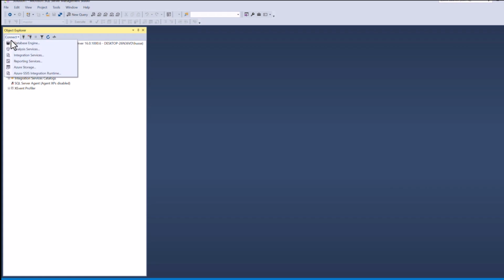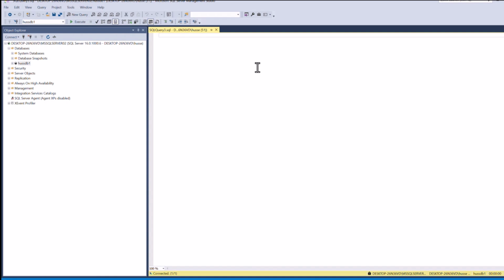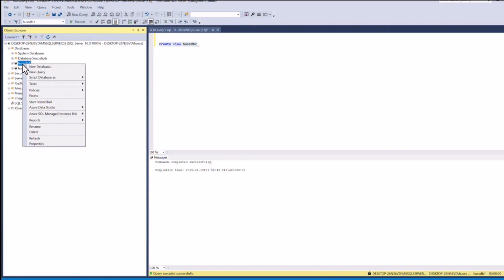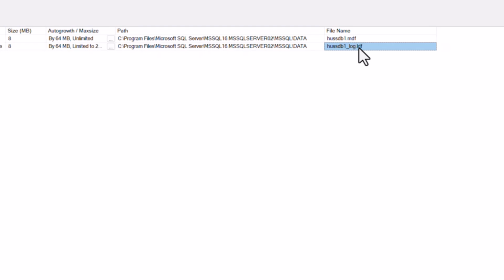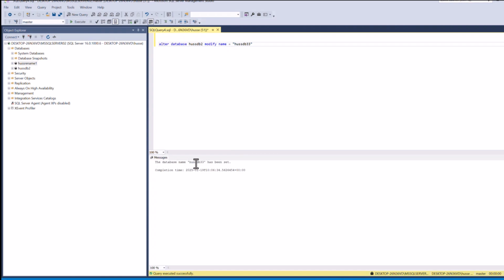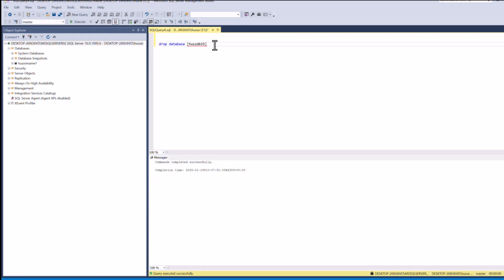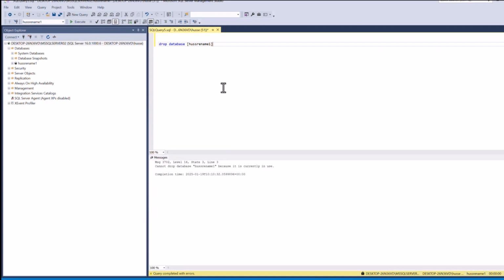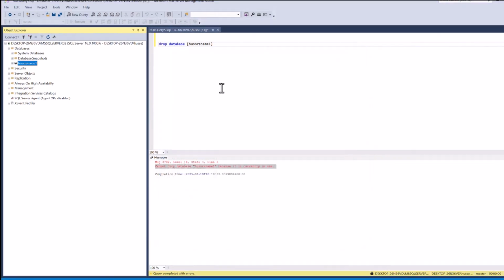Master SQL Server Basics: Create, Rename, and Drop Databases Like a Pro! (PART 2)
Take your SQL Server skills to the next level with this essential tutorial! 💻 In this video, we break down the fundamentals of creating, modifying, and deleting databases using SQL Server Management Studio (SSMS) and queries. Here’s what you’ll learn:

✅ Create Databases: Step-by-step guide using both the graphical interface and SQL queries.
✅ Rename Databases: Use the graphical method or advanced SQL commands like ALTER DATABASE.
✅ Drop Databases Safely: Learn how to handle active connections and avoid common errors.
✅ Understand the difference between System Databases and User-Defined Databases.
✅ Dive into database file types: MDF (Master Data File) and LDF (Log Data File).